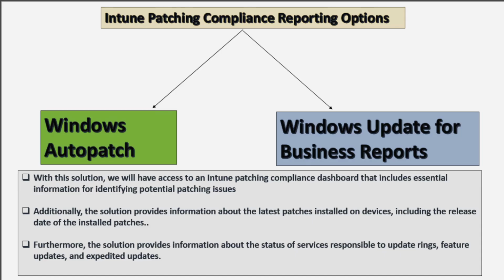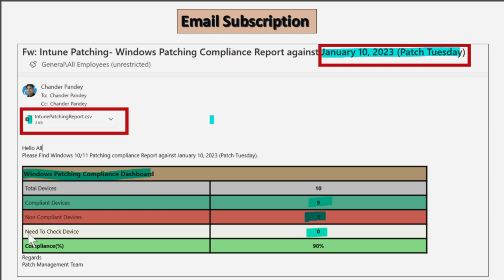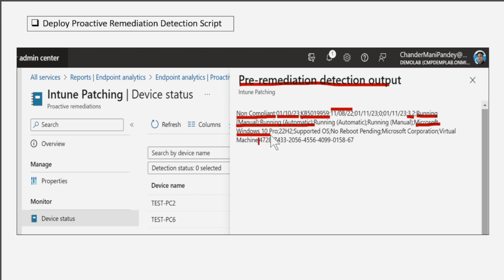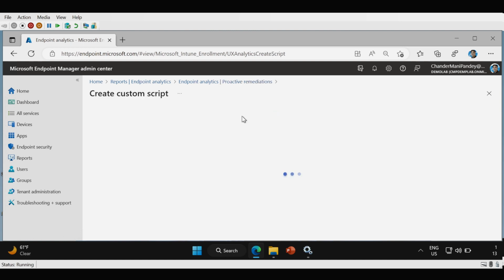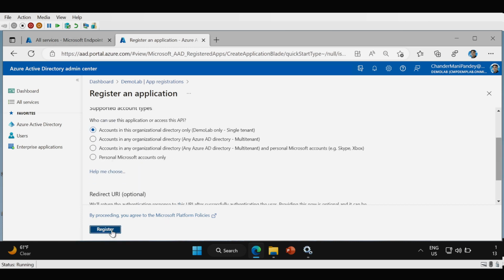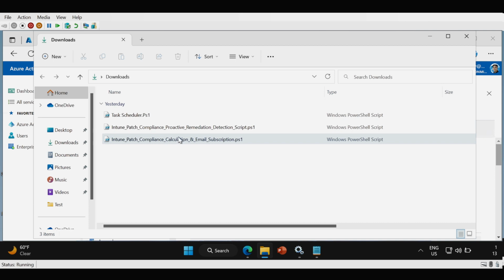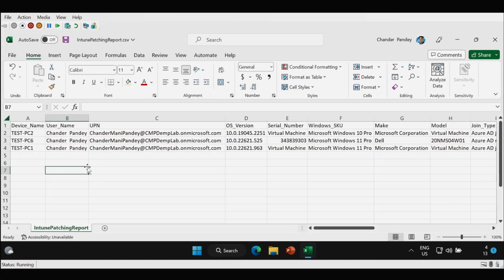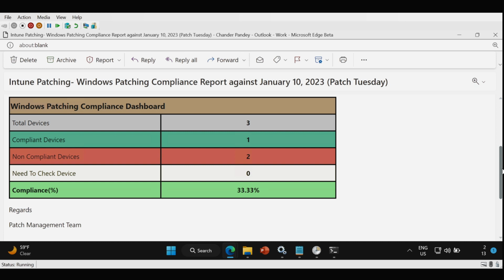Automating Intune Reports - Email Subscription for Intune Patching Compliance Dashboard and Reports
📚 Automating Intune Reports | Intune Patch Compliance Reports | Patching Report in Intune | Intune Reports and Dashboard Overview | Intune patching compliance report | Update rings Automate report In Intune | patching in intune

👉 In this video I will show you how to generate Intune Patch Compliance and get email subscription.By implementing this you can automate the process of monitoring patch compliance with the email subscription feature for the Intune Patch Compliance Dashboard and Reports.

Microsoft Intune - Module5.5- Windows Autopatch | Automate PC Updates Patching with Windows Autopatch